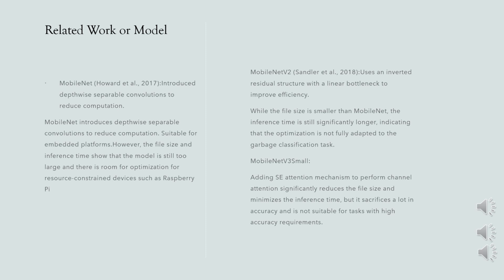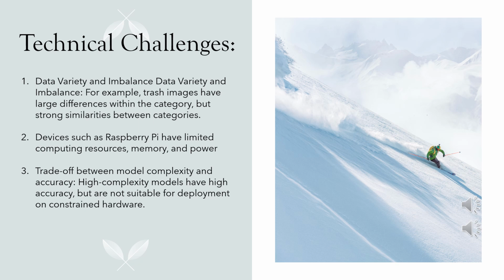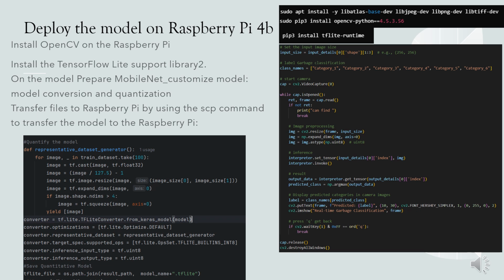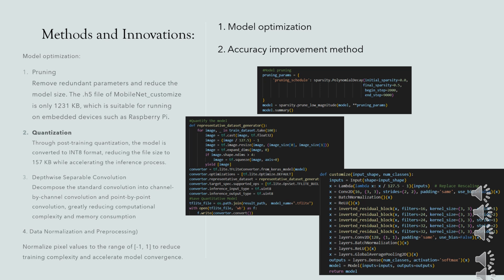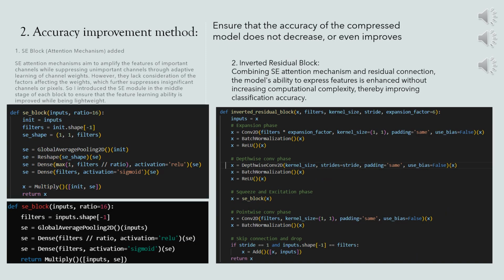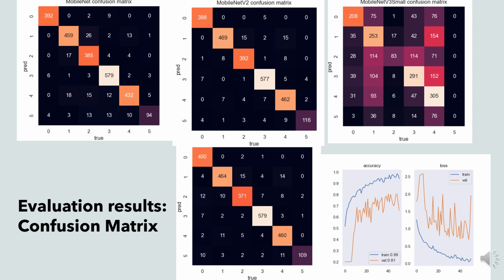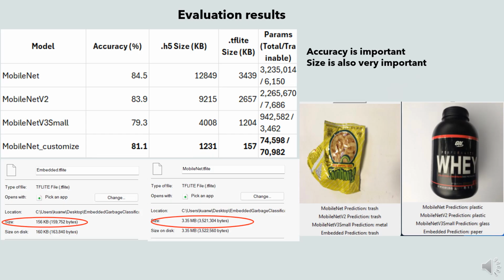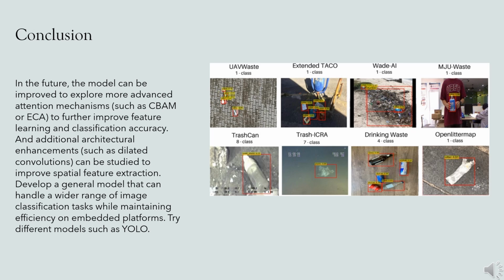ECE528 Final Project Presentation